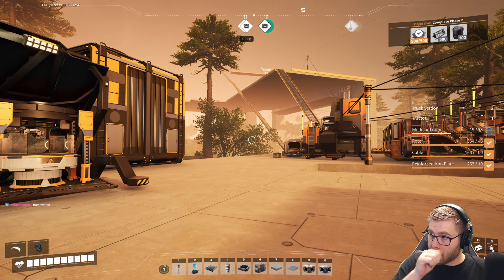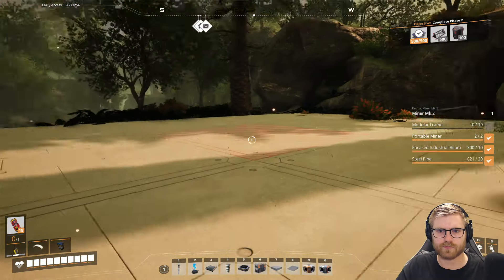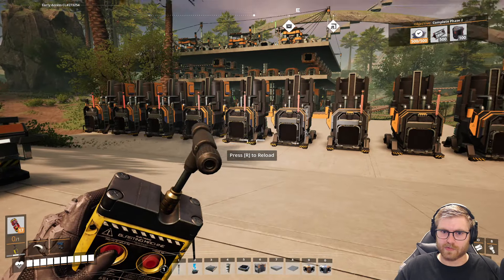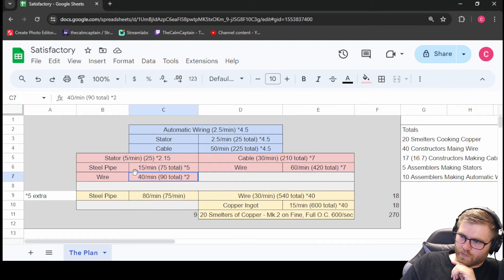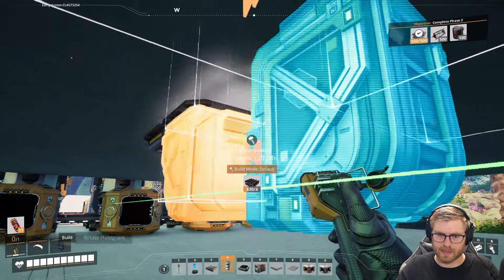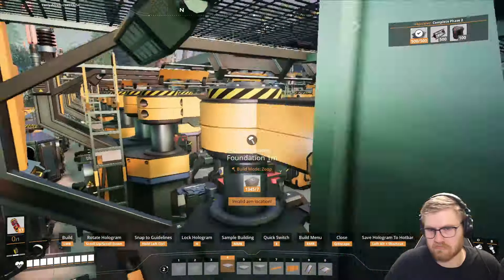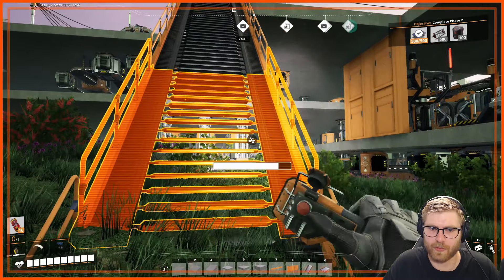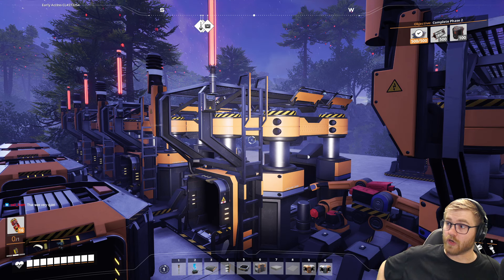When did this happen? - Satisfactory - [Part 53]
Help me build a factory from the ground up in this first-person, open-world, industrial development game! Multi-story factories, high efficiency crafting, automation, and much much more awaits us! Satisfactory is very similar to Factorio, except first person! With stunning graphics, there is not much more you can ask for in a game.

This is my first play through of Satisfactory! While currently in Early Access, it has recently undergone a massive update (Update 8) marking the last major update before the full release of the game later this year! In preparation of the full release, I plan on pushing this game to its limits and seeing what kind of crazy things we can create!

We have daily videos of all kinds of gaming content on YouTube!

Come join the community on Discord! All Kinds of fun stuff going on there!

Come hang out, have fun, and keep it calm!